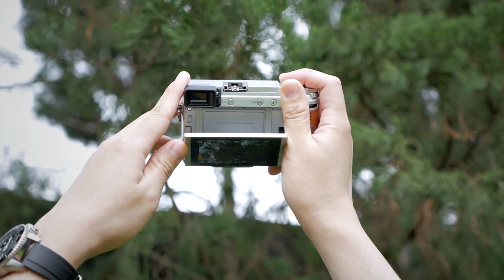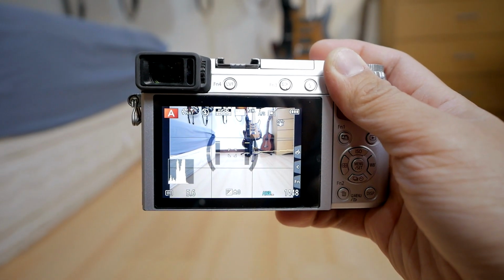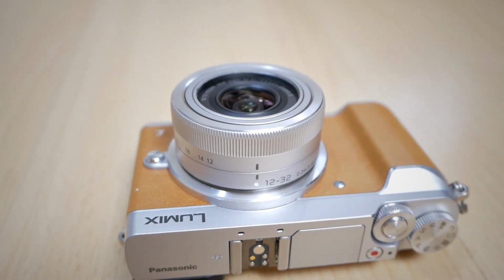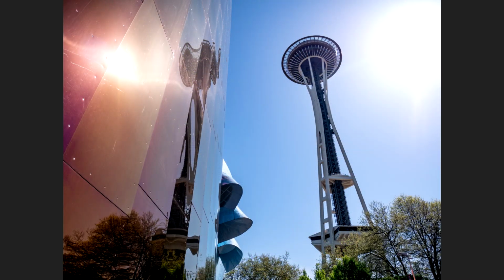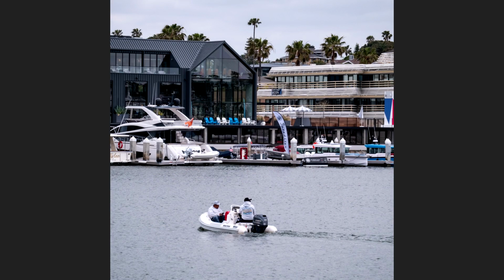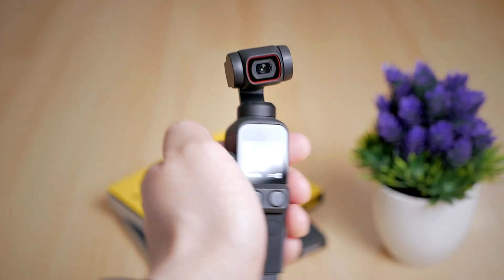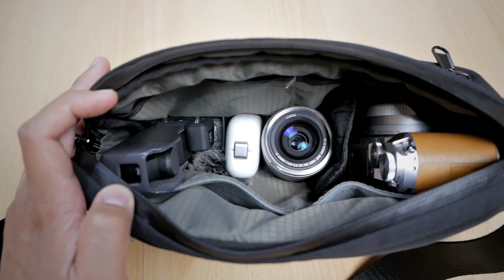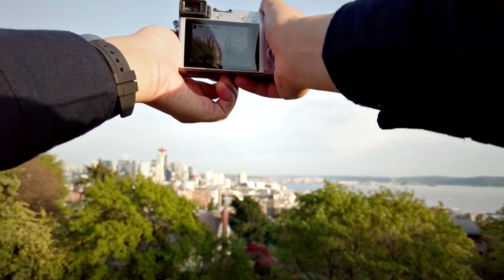Micro Four Thirds Camera and Lens: The MINIMALIST Travel Setup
Today I want to share my minimalist travel camera and lens setup, specifically my Micro Four Thirds camera and lenses, as well as some other travel camera gear that I brought with me. In this video, I talked about why Panasonic Lumix GX85 was my travel camera of choice for my recent trip, and how it performed, as well as the Panasonic 12-32mm f/3.5-5.6 and 35-100mm f/4-5.6 lenses, the DJI Pocket 2 and Insta360 Go 2 video cameras. By the end of this video, I hope you'll be able to learn from my experience and apply it to your travel camera setup in the future.

00:00 Start and Introduction
03:03 Camera - GX85
05:50 Lens - 12-32mm
06:40 12-32mm Sample Pics
08:40 Lens - 35-100mm
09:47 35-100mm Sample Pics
11:43 Additional Cameras/Gear
15:06 Observation and Conclusion

🎬 Recorded using Panasonic G85, Panasonic GX85, Panasonic LX100, DJI Pocket 2

📷 Lens I use: Panasonic Leica 15mm f/1.7
🎤 Audio: Rode VideoMic NTG, Rode VideoMic Go II

Cheers!
Gary Wiryawan